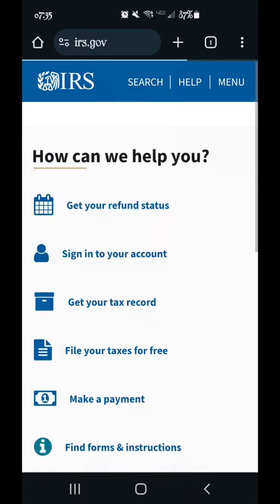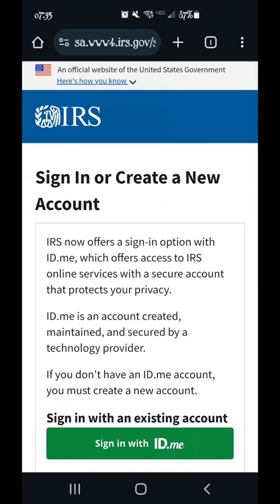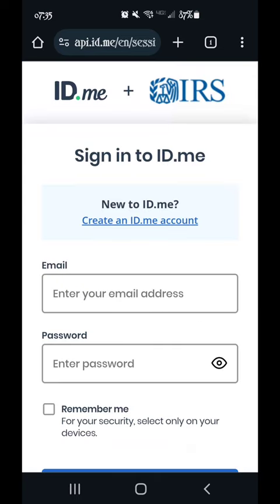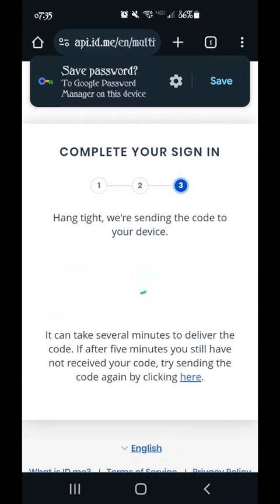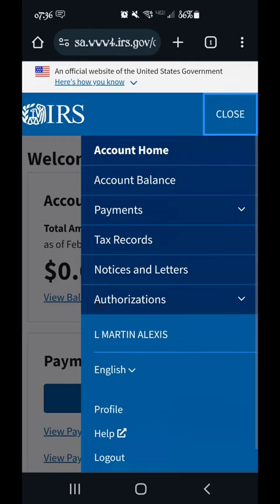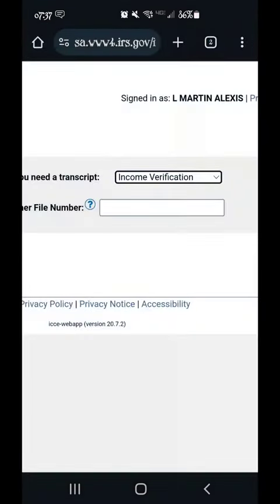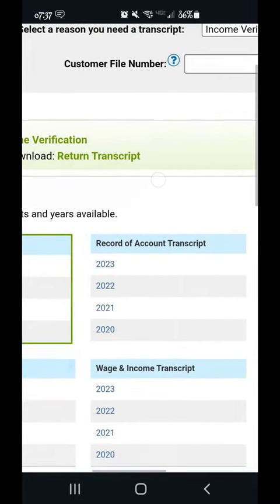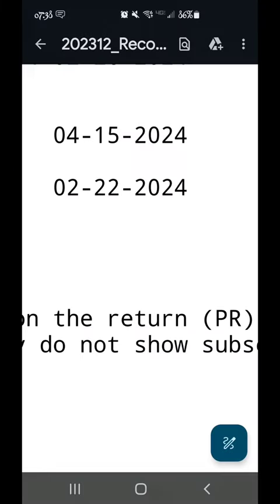Where's My Refund?